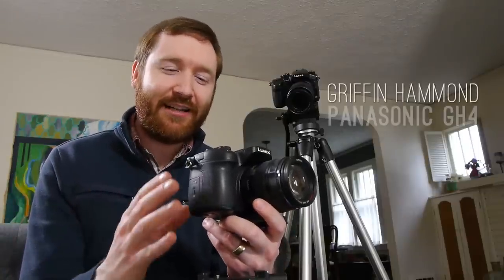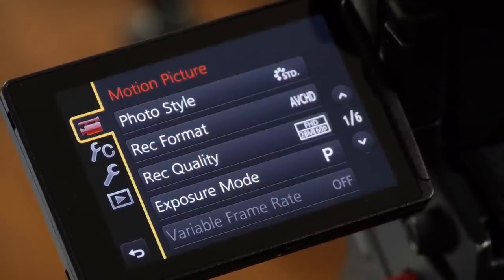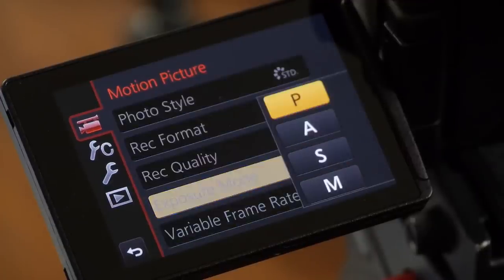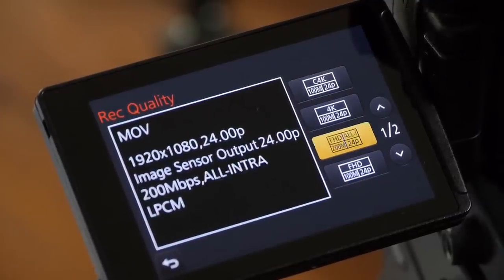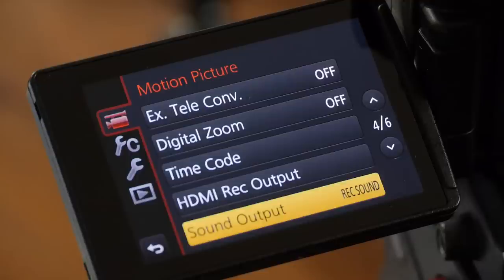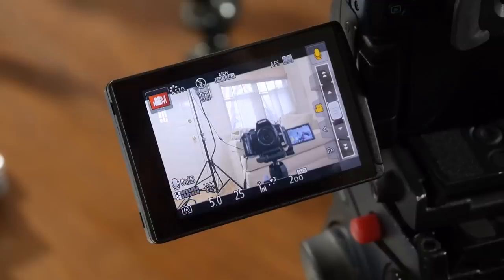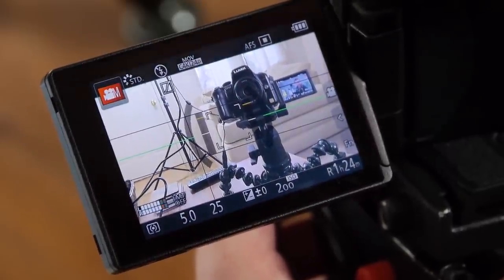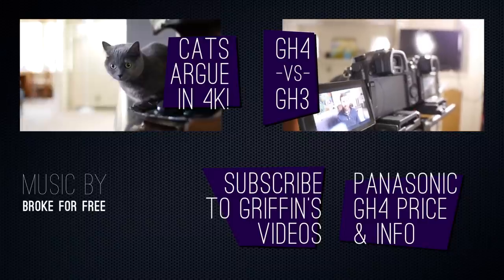How to set up your new Panasonic GH4 for Filmmaking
Griffin explains all the Panasonic GH4 settings filmmakers need to know to optimize their new camera.

-How to use the Panasonic GH4
-All the important settings in the Motion Picture, Custom and Setup menus
-How to change the system frequency and activate Cinema 4K (C4K) mode (4069x2160)
-How to change the exposure mode and focus settings
-How to optimize dynamic range
-How to use Cinelike D and Cinelike V photo profiles
-How to turn on rule-of-thirds guidelines and zebra stripes
-How to adjust mic levels using the menus or the touch screen
-How to turn off the annoying eye sensor (which interferes with the LCD)
-How to turn on the level (hit DISP twice on the main screen)